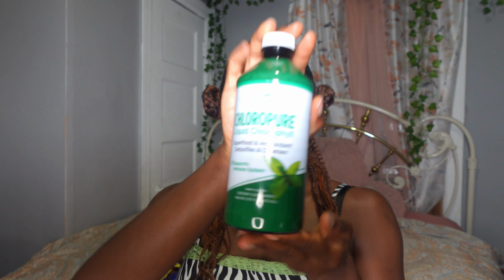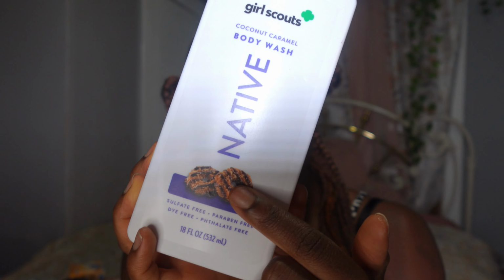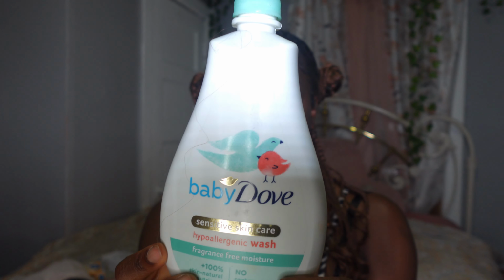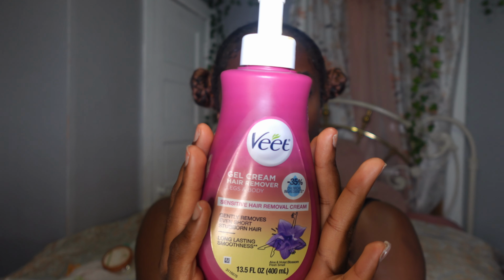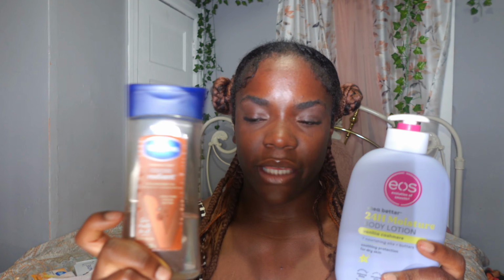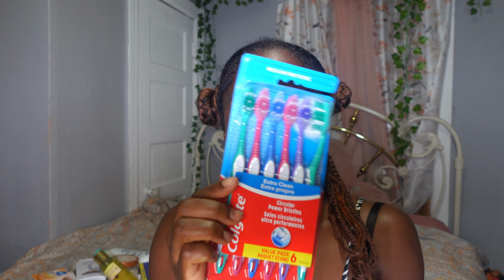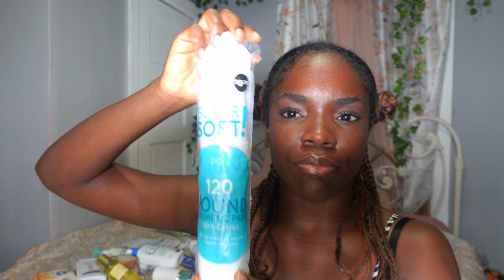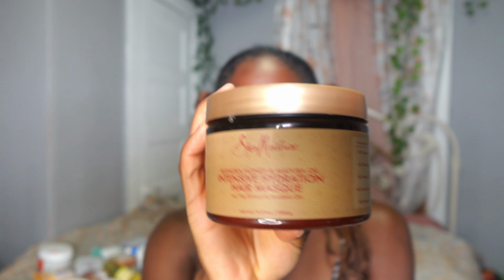MY FEMININE HYGIENE ROUTINE🛀🏾| How to smell good & stay fresh all day! (IN DEPTH)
In depth feminine hygiene routine, Shower routine, Skincare routine, shave routine, bodycare routine, oral hygiene, haircare routine favorite hygiene products, hygiene tips and tricks, target haul

Verse of the Day: “And this I pray, that your love may abound still more and more in knowledge and all discernment, that you may approve the things that are excellent, that you may be sincere and without offense till the day of Christ,”
‭‭Philippians‬ ‭1‬:‭9‬-‭10‬ ‭NKJV‬‬

Reminder: WATCH IN 1080p✨

Hey guys it’s Patty.
Thank You so and are much for watching the video.